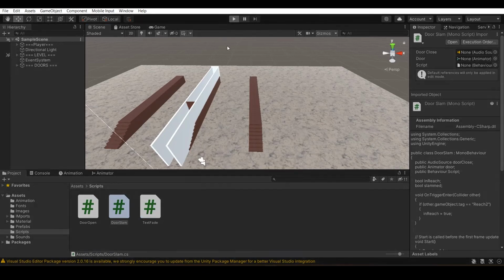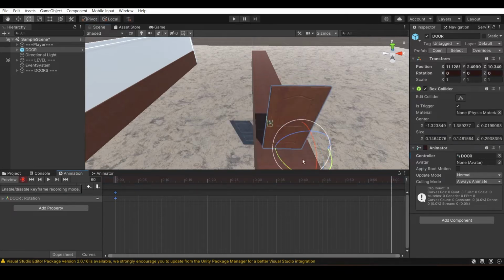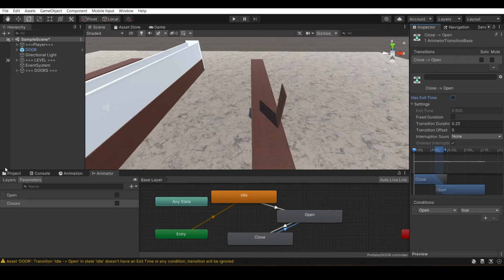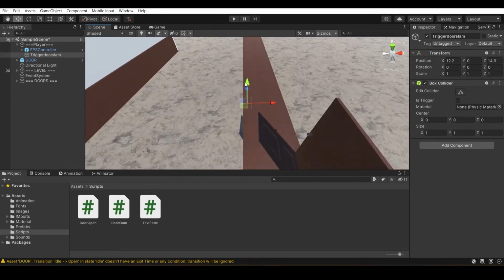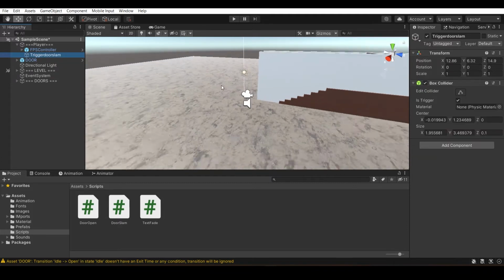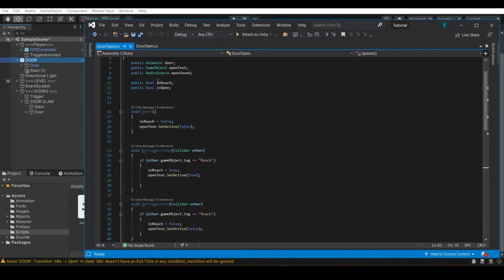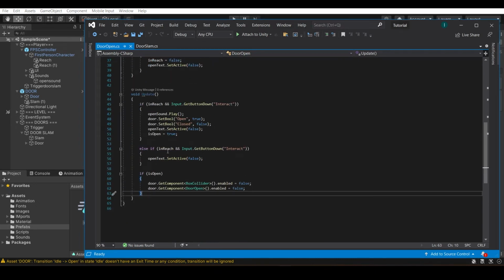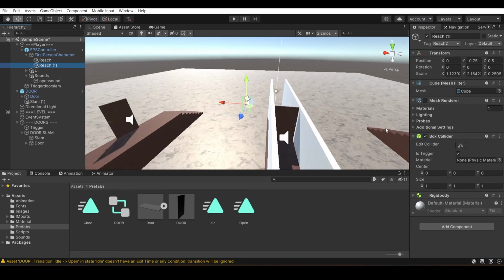This is How to Make a Door Slam right after you like in Horror Games | Unity beginners tutorial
Still in horror games all you need is a door to shut back itself on your back. In this video i have shown how to make a door slam in unity with the most easiest and simple method with detailed explanation. Every Second of this video contains small details which is a must! That being said that's all for now

Stay Motivated!

Wanna learn more unity game development and blender 3D animation, Stuff Creation, Software tutorials.

Also a Great Thanks to User1 Productions!

Tags